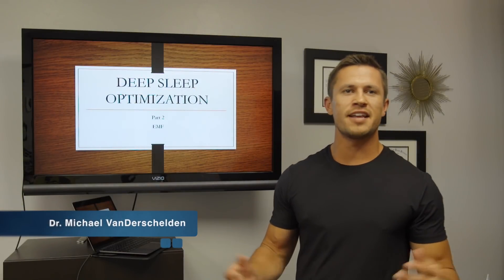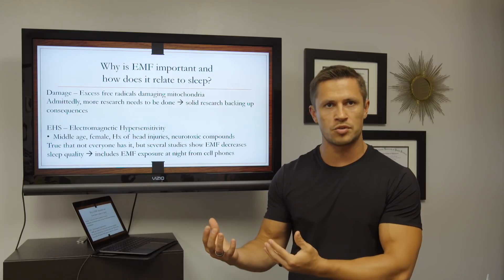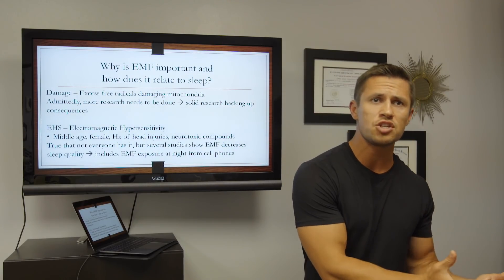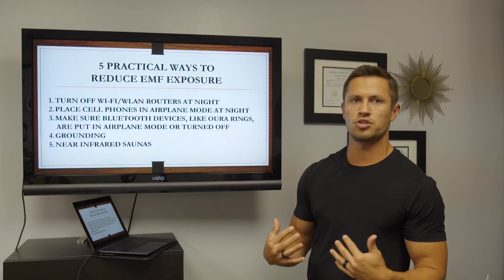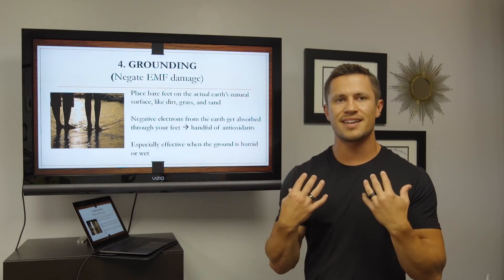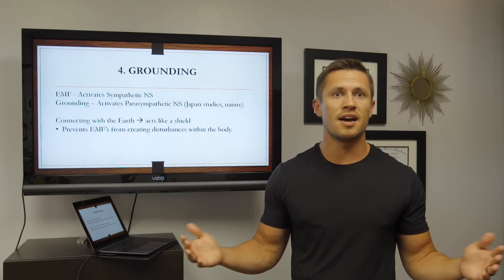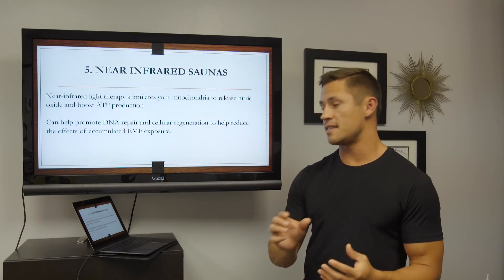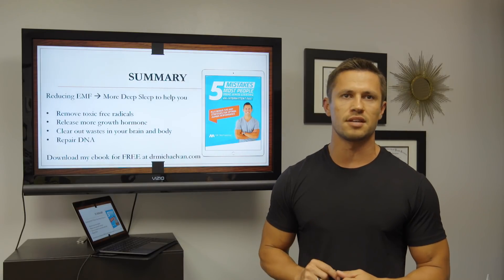5 Ways To Reduce EMF Exposure at Night - Deep Sleep Optimization, Part 2 [2019]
Today we are going to talk about how to reduce EMF exposure at night, and diminish electromagnetic pollution to get more deep sleep.

This will mitigate the dangers of EMF exposure, allowing your body to get into a state of deep relaxation.

But what is EMF?

EMF’s stand for electromagnetic fields and are defined by the National Institute of Environmental Health Sciences as INVISIBLE areas of energy, often referred to as radiation, that are associated with the use of electrical power.

Devices that continuously emit EMF radiation at levels that damage your mitochondria include your cellphone, cellphone towers, Wi-Fi routers and modems, baby monitors and devices of all kinds, including smart meters and smart appliances.

Watch my NEW video now and learn how to reduce EMF exposure at night, ensure a solid protection from EMF exposure and how to diminish electromagnetic pollution in your home to get the perfect deep sleep that you deserve.

In this series I'll also teach you how to sleep better, how to sleep smarter, my top secrets to better sleep and all the newest research on how to improve the quality of your sleep, in general.

Achieving Optimal Mental & Physical Performance Doesn’t Have to Be Hard:

these strategies and mistakes to avoid that I share in my videos won’t just

• increase the success of your fasting lifestyle

• make you lose fat

• make you look great

• have healthy lean body mass

(those are all great things don’t get me wrong), but they all have to do with making you as healthy as possible so you can achieve optimal human performance.

That is my goal: To get you as healthy as possible and for you to reach your true human potential.

Period.